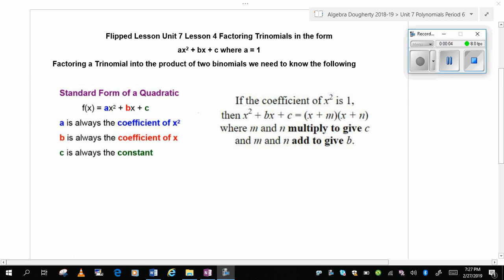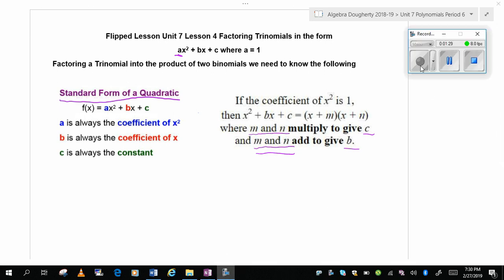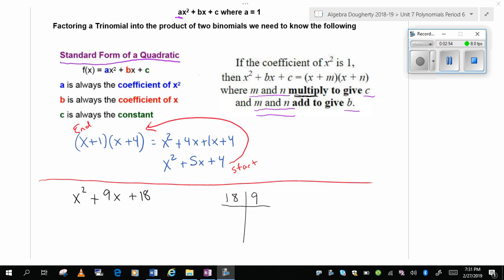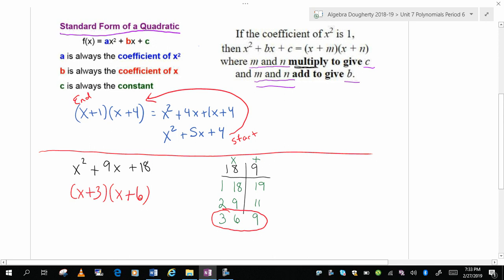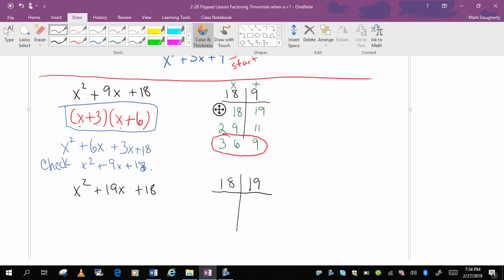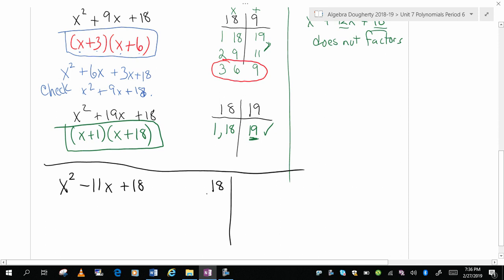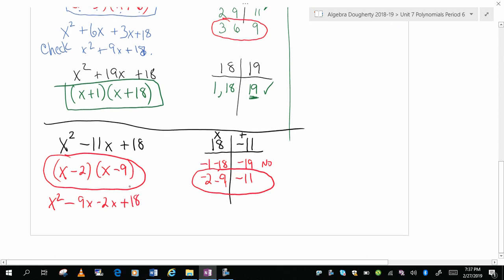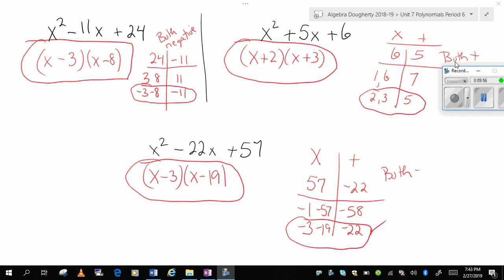2 28 Flipped Unit 7 Lesson 4 Factoring Trinomials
Video showing factoring of polynomials in ax^2 + bx +c form where c is POSITIVE.  We will continue on this topic tomorrow